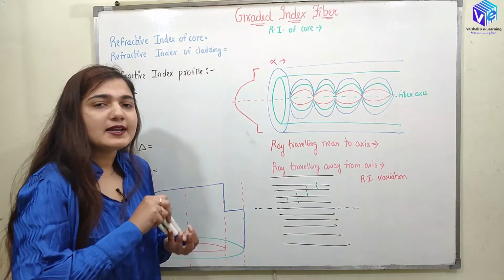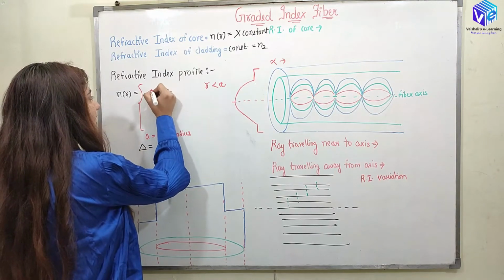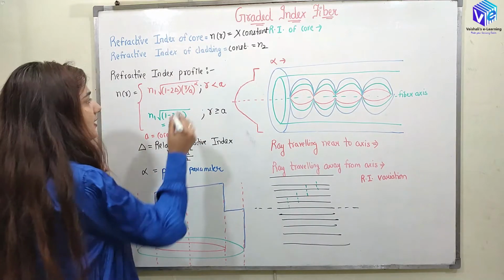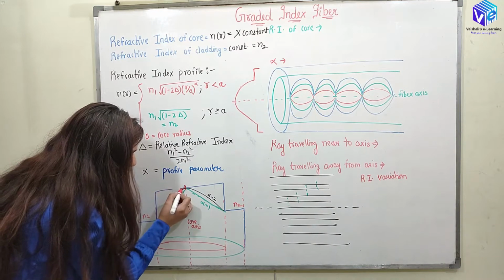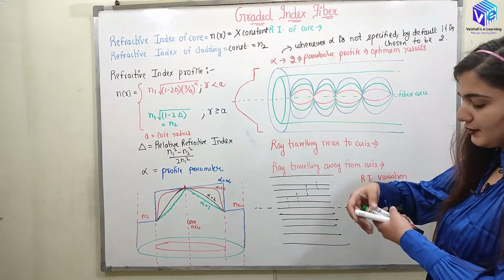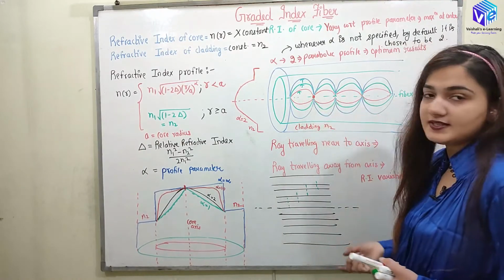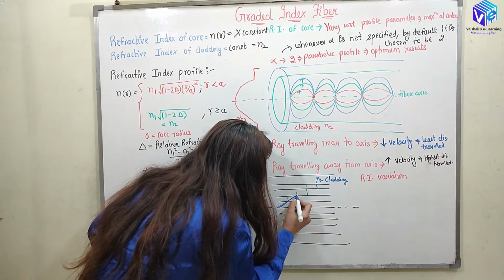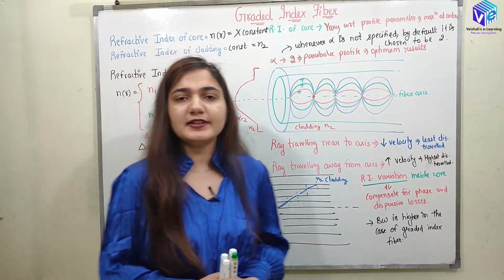Graded Index Fiber | L 19 | Optical Communication